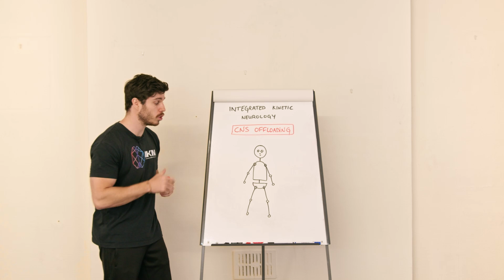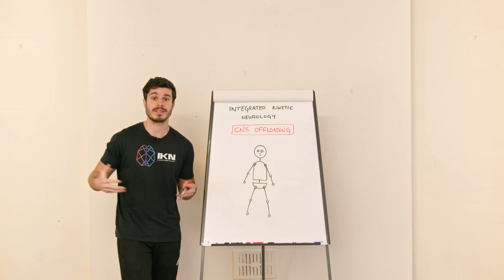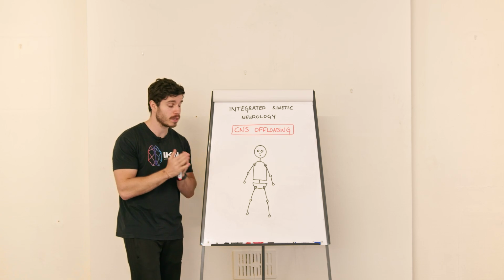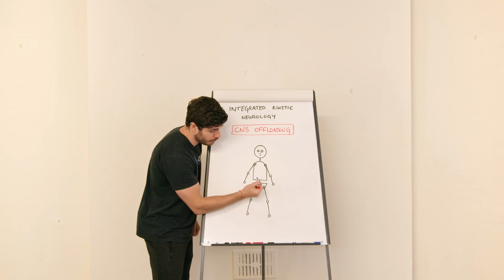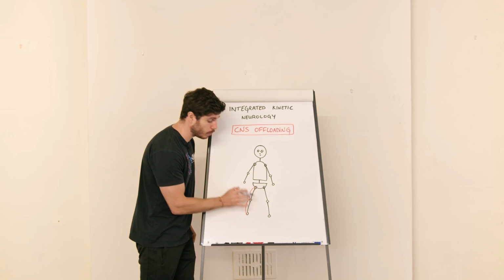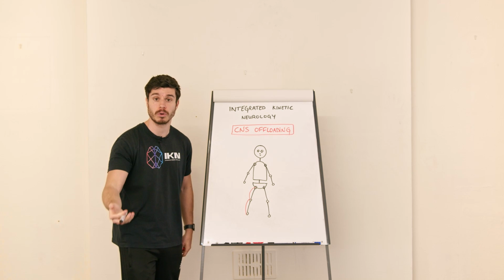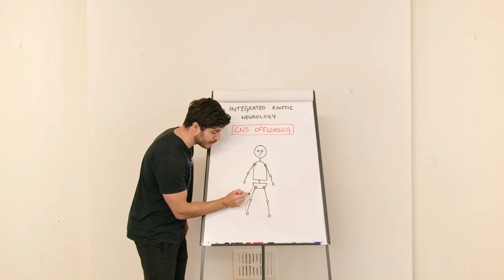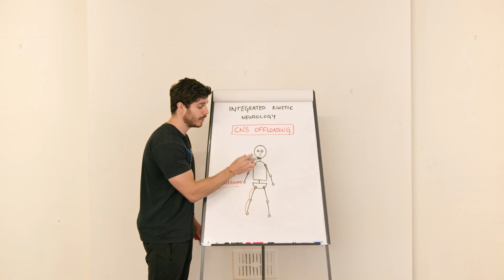Central Nervous System Offloading | Merging Neuroscience with Musculoskeletal Treatment | IKN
Central Nervous System Offloading. One of the key features of merging neuroscience with musculoskeletal treatment is understanding the importance of reducing excessive neural control. Excessive neural control can be fatiguing, and lead to overprotection by the nervous system in the form of pain and excessive tension. This concept is critical to us at IKN. In this video, Dr. Ryan Foley explains the central nervous system offloading.